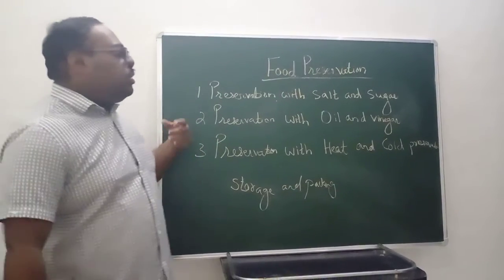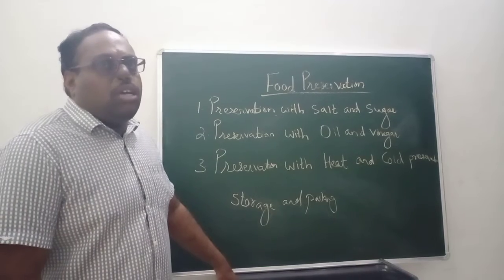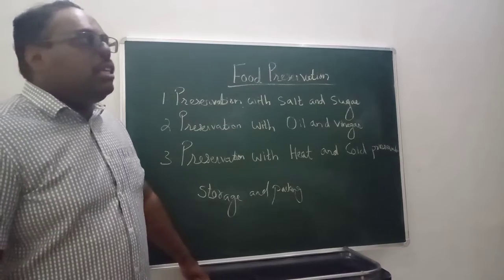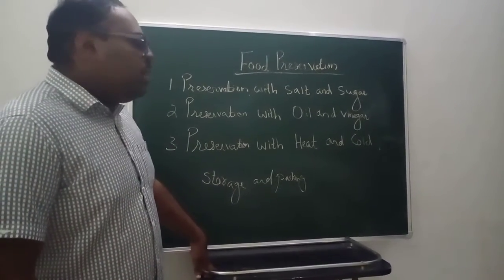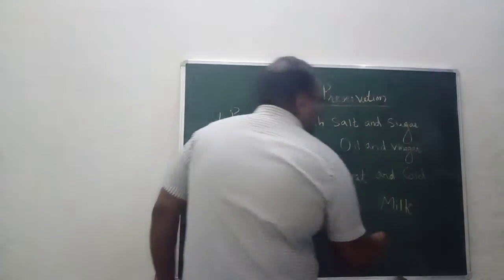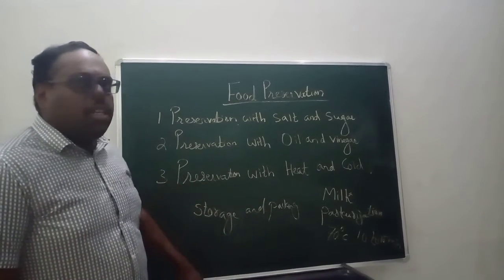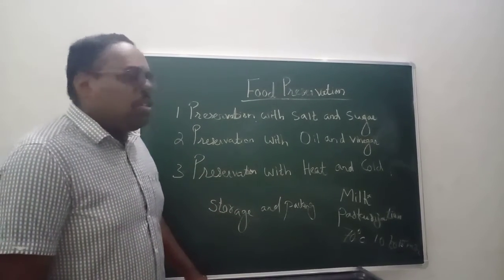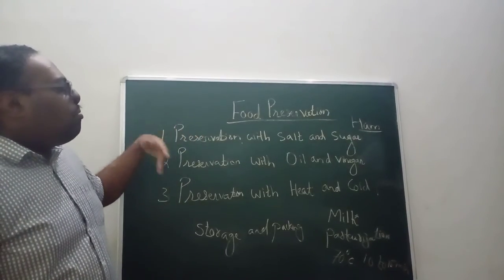Microorganism:Friend and Foe-Part 2 class VIII